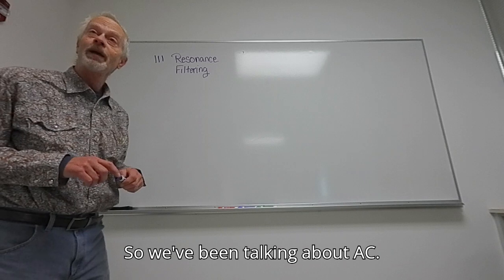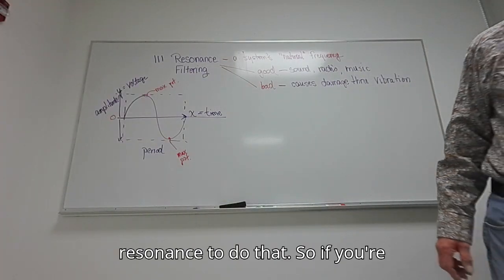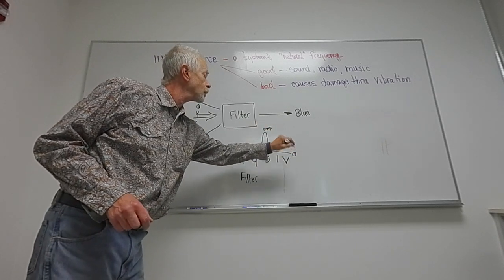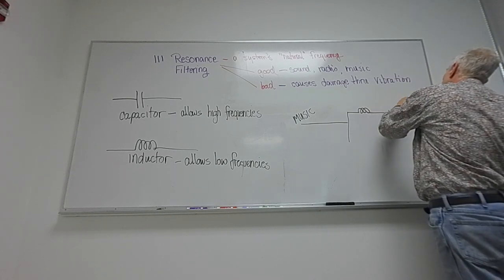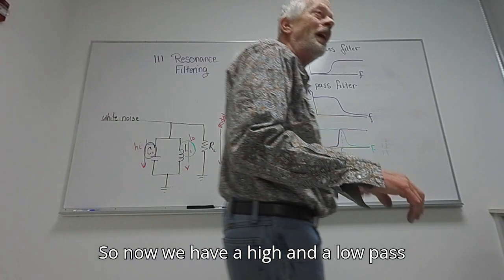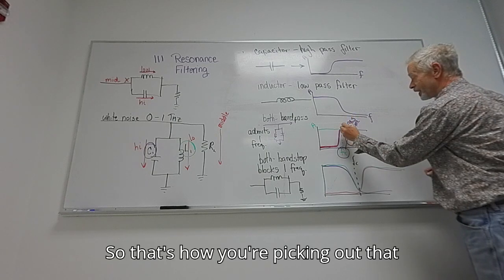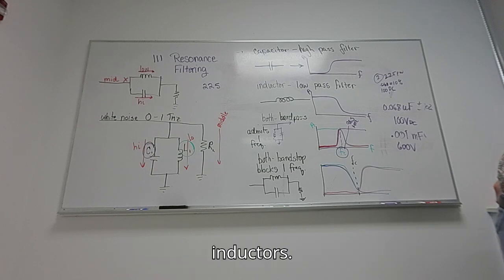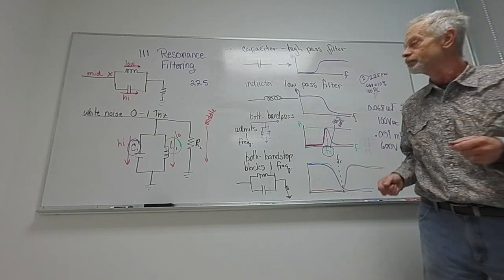111 resonance, filtering